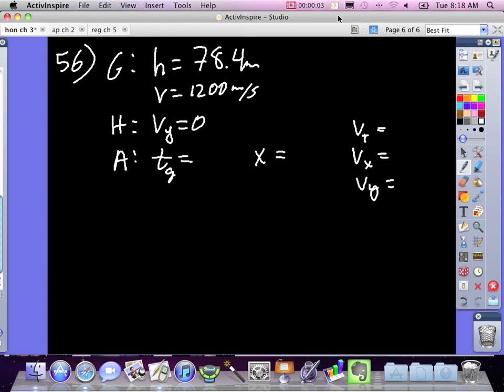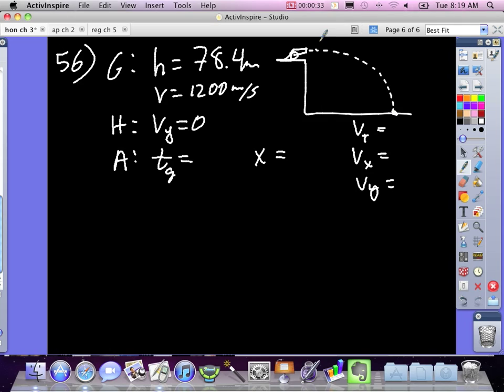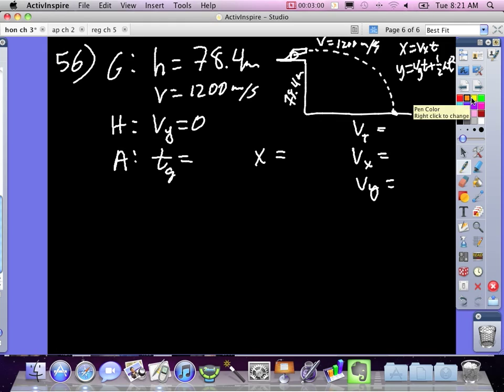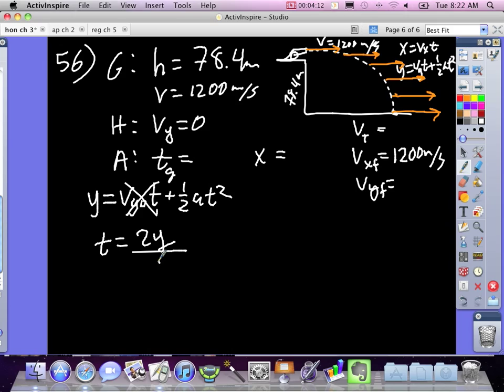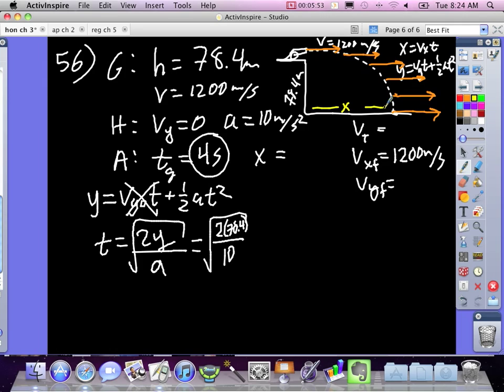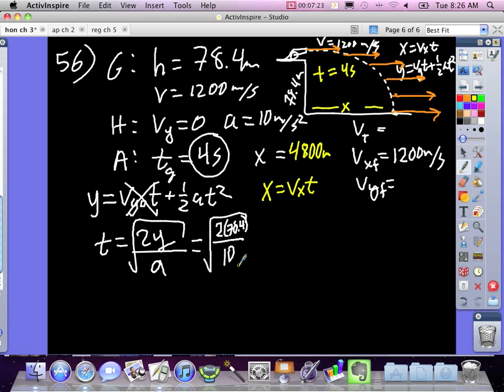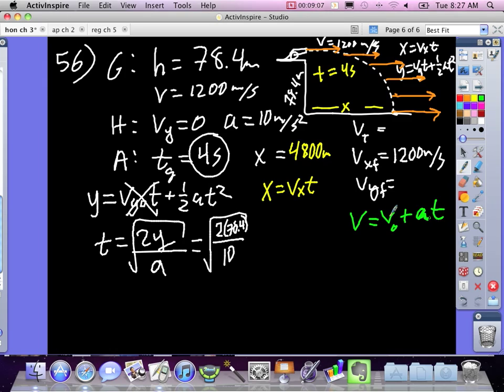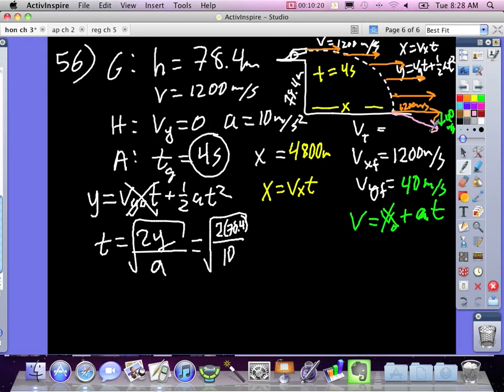hon ch 3 #56